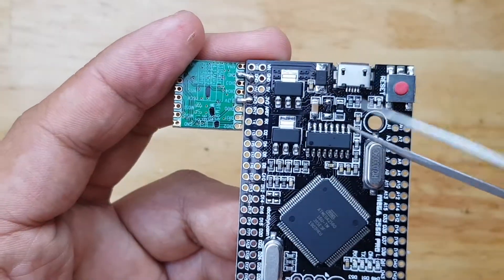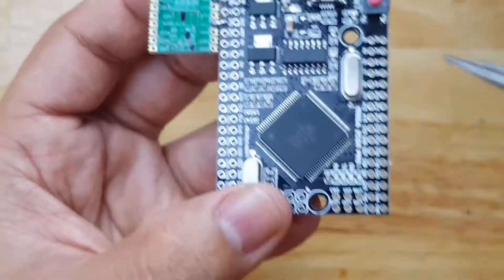HOW TO CONVERT ARDUINO MEGA SMALL FORM FACTOR FROM 5V TO 3 3V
This is a tutorial on how to convert Arduino Mega Compatible board (small form factor version) from 5v to 3.3v operation.

Please do note that the MCU of the Arduino Mega is overclocked here.

You can buy the Arduino Mega compatible board